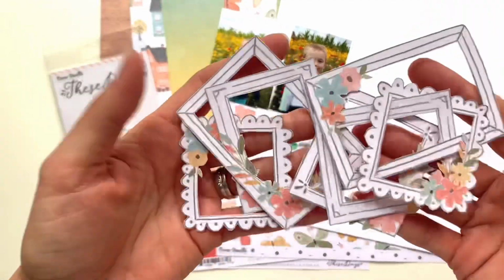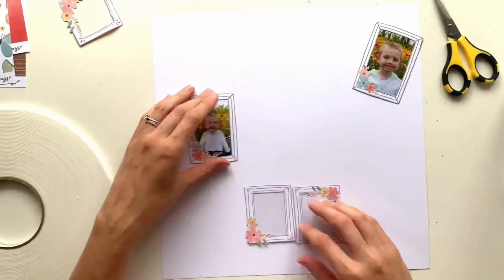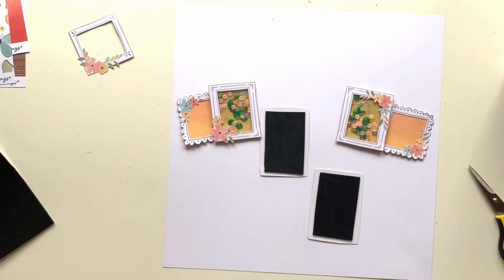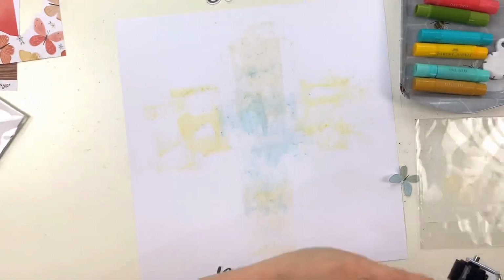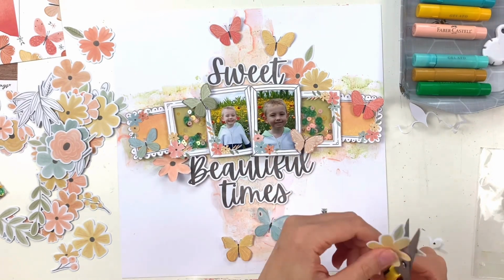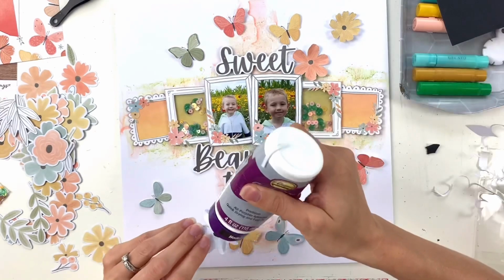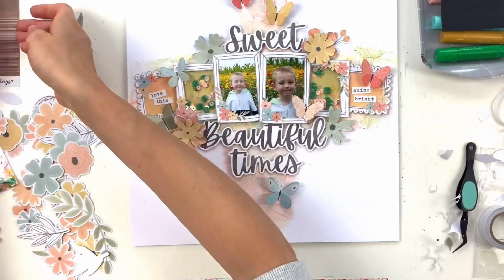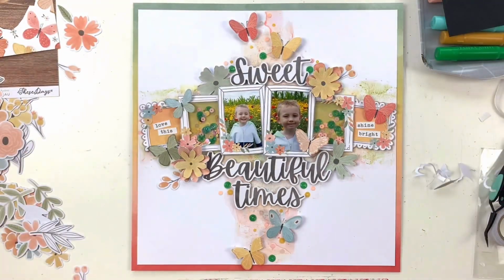Sweet Beautiful Times - Scrapbook Process Video #138 - Cocoa Vanilla Studio These Days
Hello and thank you for joining me! This layout is a ‘just for fun’ layout - and I’m using Cocoa Vanilla Studio’s ‘These Days’ collection which I purchased from Papermaze.

I’ve turned two of the frames into sequin shaker pockets using a sequin mix from SpiegelMom Scraps called ‘Maggie’s Dream’.